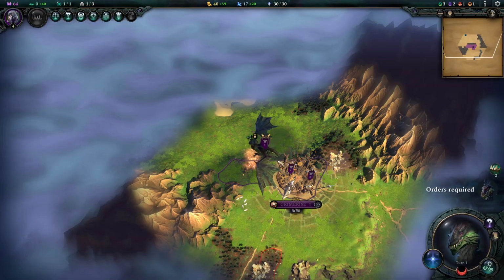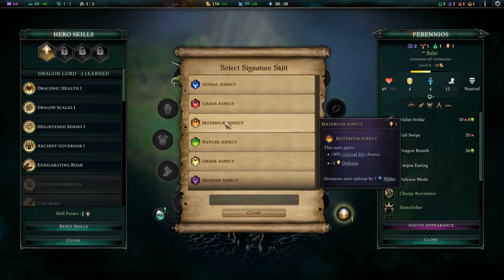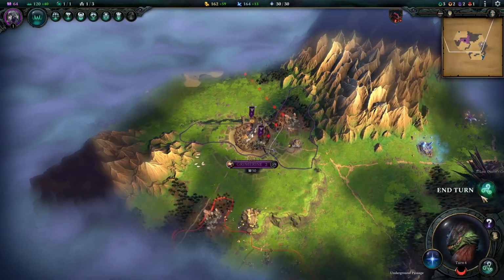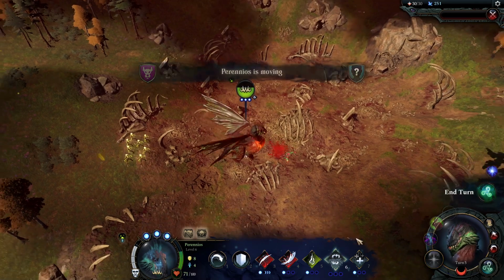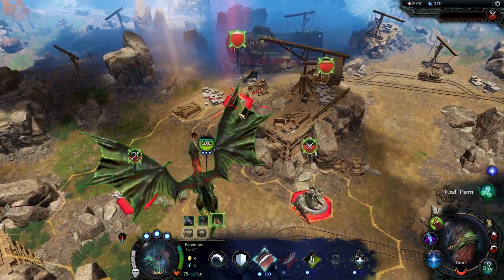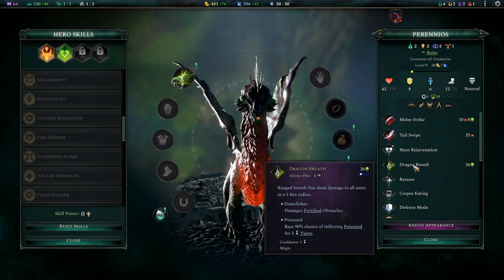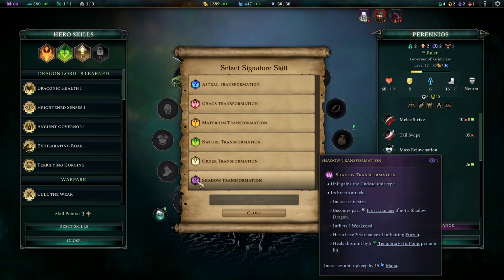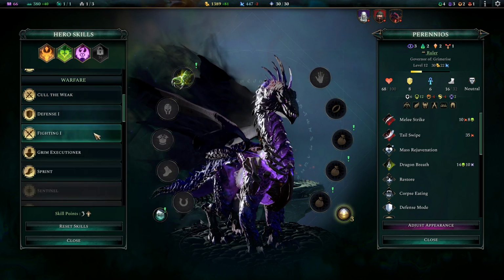My OP DRAGON RULER BUILD Guide Dragon Dawn AGE OF WONDERS 4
This is a Tips & Tricks Compilation for Age Of Wonders 4. It features various Gameplay and mechanical advices, helping Beginners and Veterans. This video is featuring an overpowered, broken and op Dragon Ruler Build.